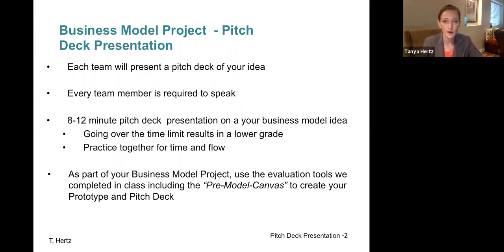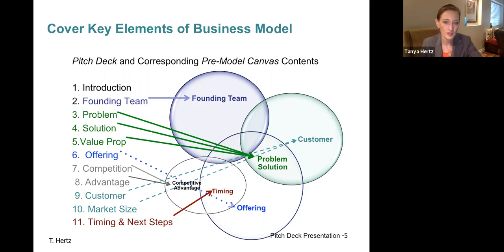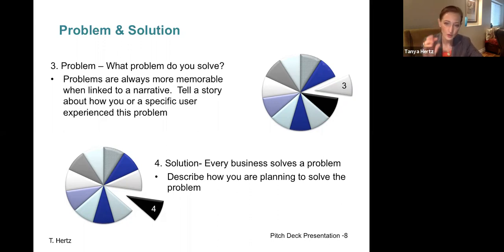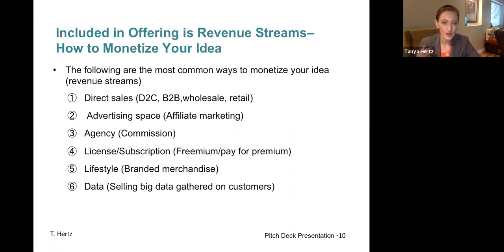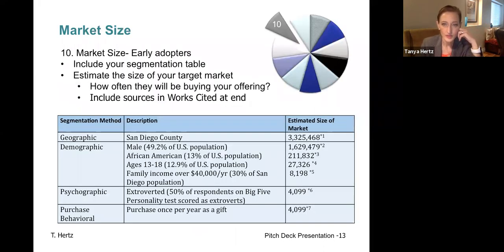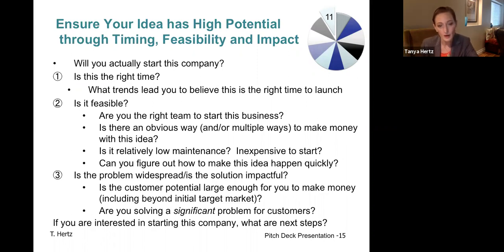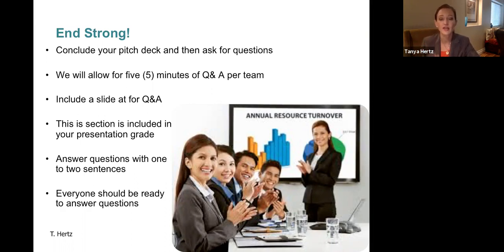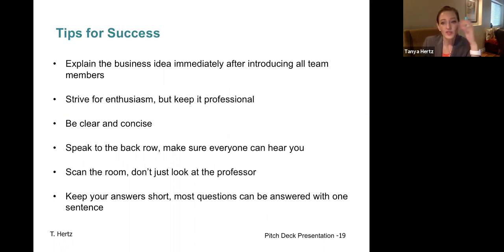Pitch Deck Presentation Overview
Pitch Deck Presentation Overview  on your final Business Model Project for Entrepreneurship